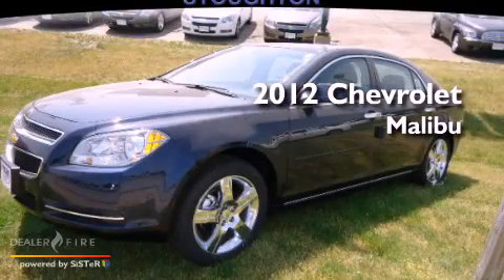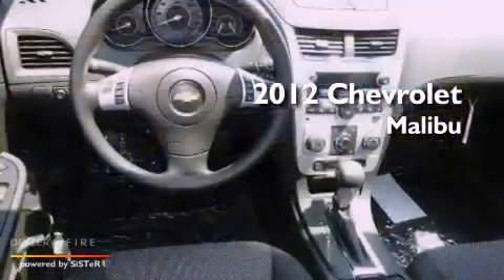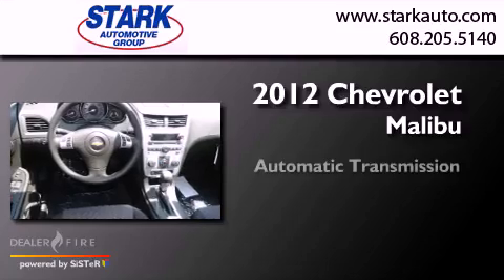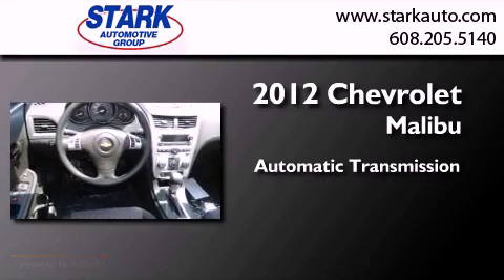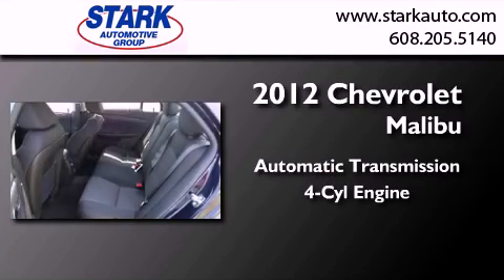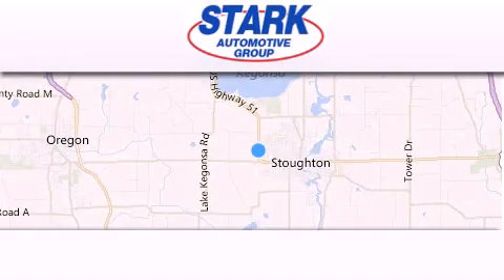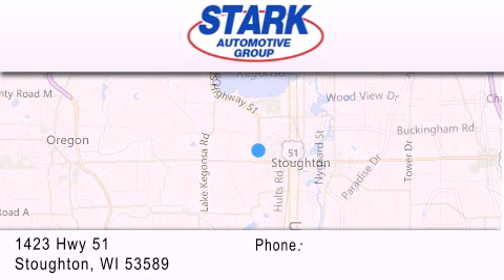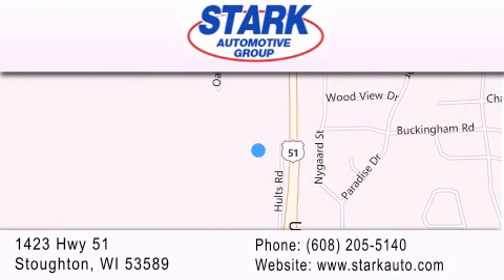2012 Chevrolet Malibu Stoughton WI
Year : 2012
 Make : Chevrolet
 Model : Malibu
 Engine : 4 cyl., 2.4, fuel injected
 Trans . : automatic
 Exterior : dk. blue
 Miles : 6
 Interior : ebony
 Stock : 3120612